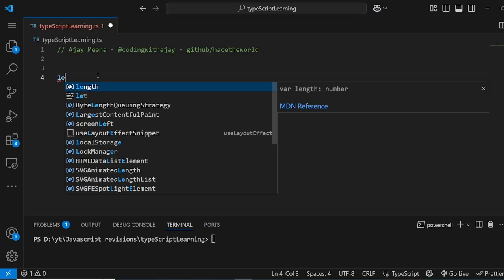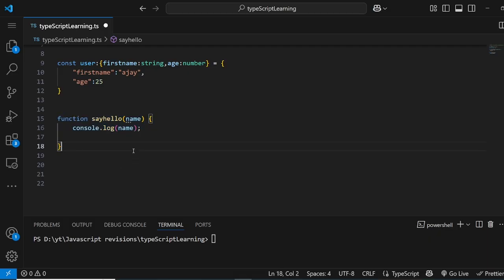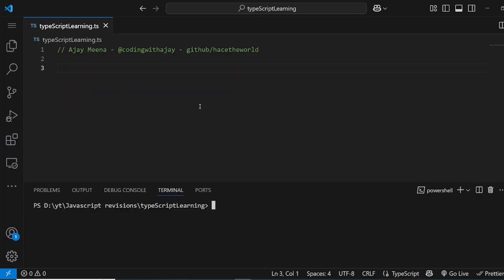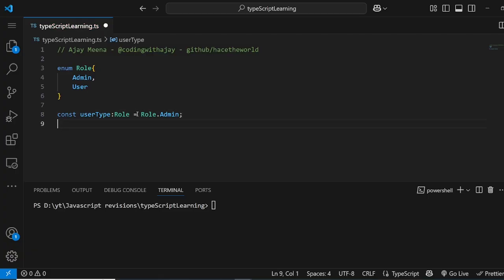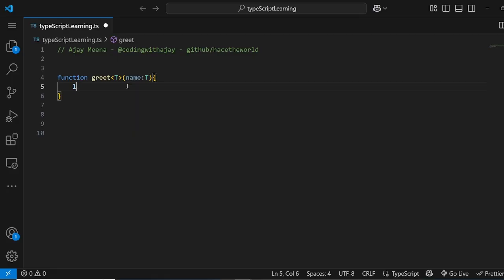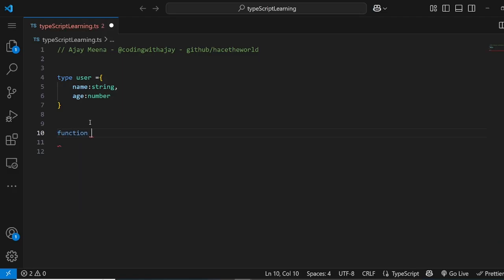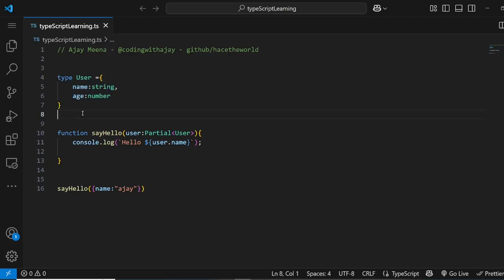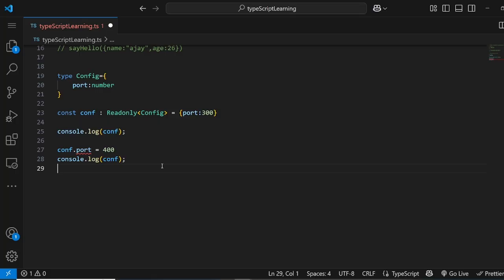Learn TypeScript in 1 Hour 🚀 | Concepts + Code + Confidence!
Struggling with TypeScript interviews? Or just want a power-packed revision before your next tech round?

In this video, I’ve broken down TypeScript from start to finish – fast, clear, and with real examples.
We’ll cover types, interfaces, generics, utility types, enums, and a lot more!

🔥 This revision is perfect for devs who already know TypeScript basics but want a clean refresh before interviews.

⏰ Watch it before your next interview – it might be the confidence boost you needed.

📌 Also check my JS Revision video if you missed it